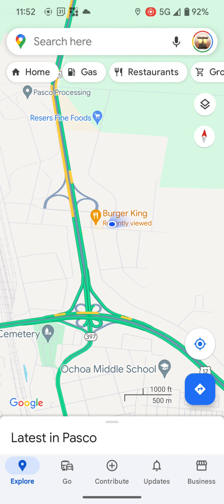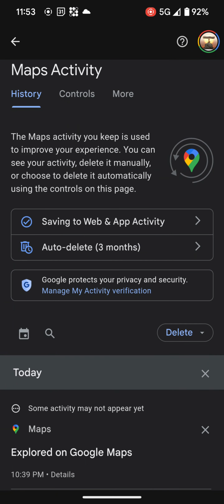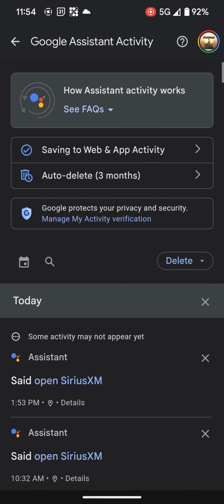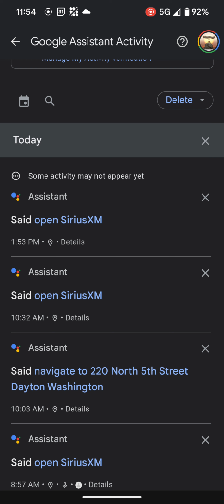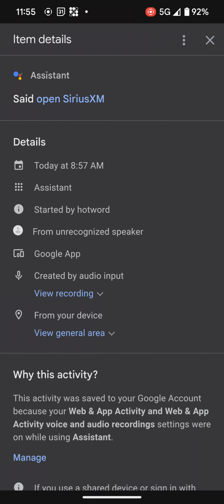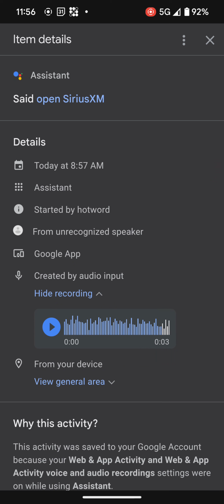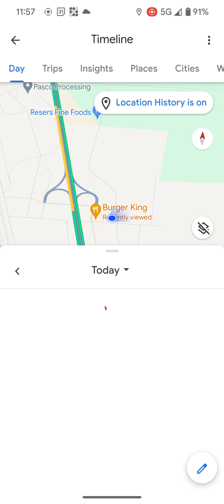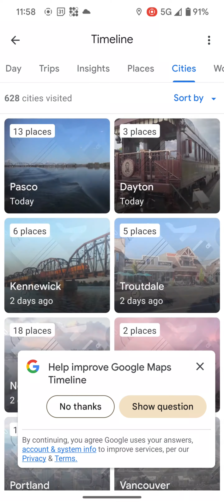google maps data dive